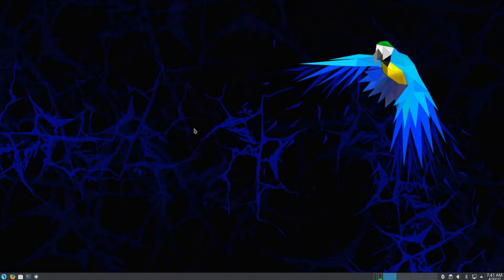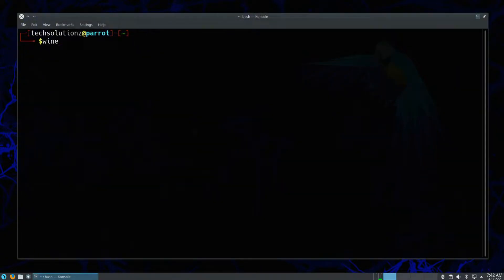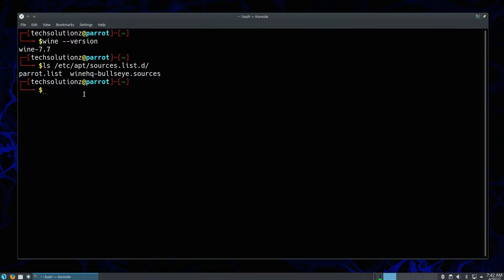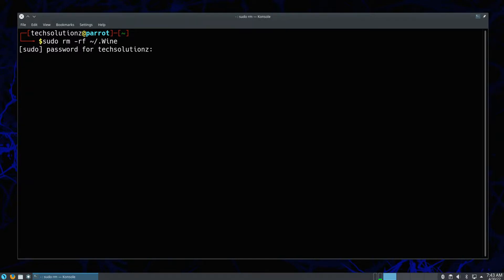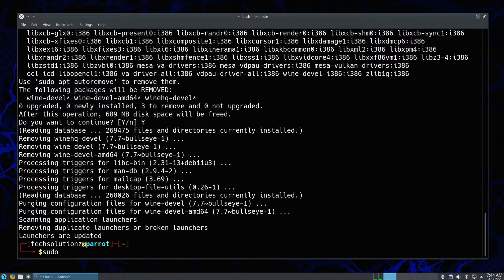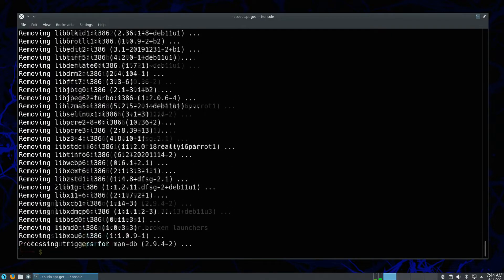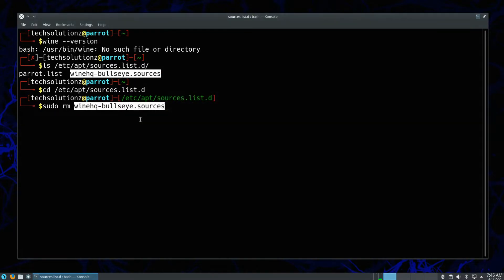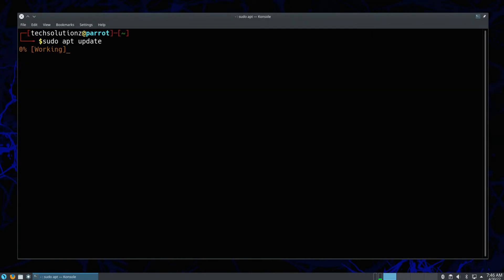How to Completely Remove Wine from Ubuntu / Debian / Parrot 5.0 | Remove WineHQ | Remove Linux Wine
How to Completely Remove Wine from Ubuntu / Debian / Parrot 5.0 | Remove WineHQ | Remove Linux Wine from Ubuntu [ All Versions ] | Debian [ 9/ 10 / 11 ] [ Parrot OS 5.0 ]. Do you want to Remove WineHQ from your Linux ? Do you want to Remove Wine from your Linux System? Did you Wine Installation Messed Up ? Do you want to reinstall Wine ? You can easily remove Wine | WineHQ from Linux easily and fix your Wine Installation Problems. This will work on Ubuntu 18.04/20.04/21.04/21.10/22.04 | Debian 9/10/11 [ Buster | Bullseye | Bookworm ] and Parrot OS 4.11.3 / 5.0.

Important terminal commands:
1. sudo rm -rf
2. sudo apt-get remove wine* --purge
3. sudo ap t autoremove

Wine Directories:
1. /etc/apt/sources.list.d/ [ Contains the WineHQ Source | Repository ]
2. /usr/share/keyrings [ Contains WineHQ GPG Key ]